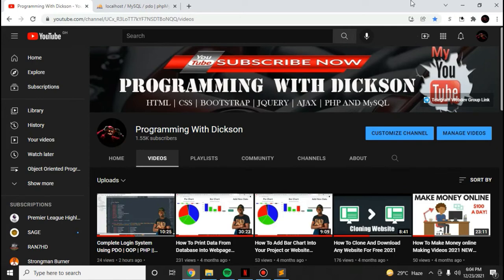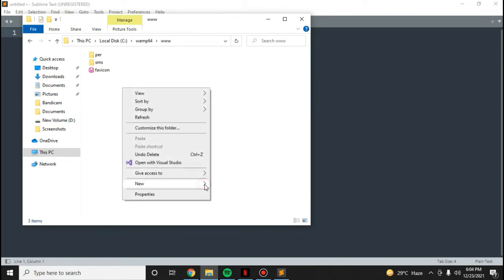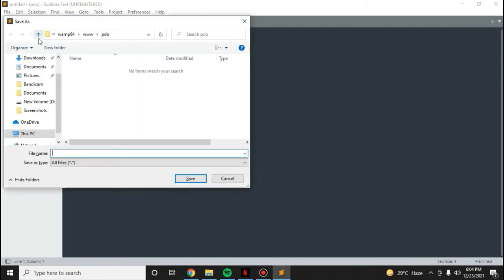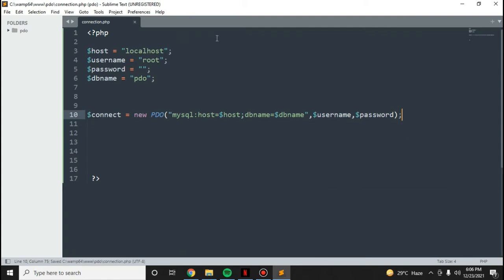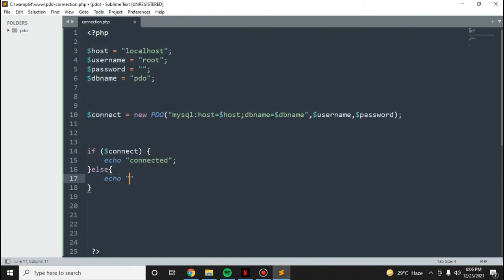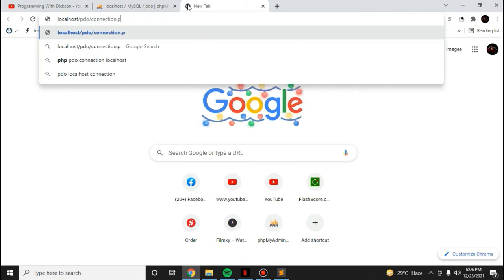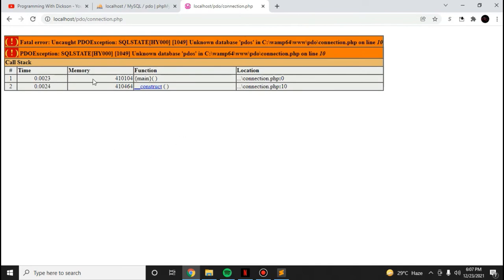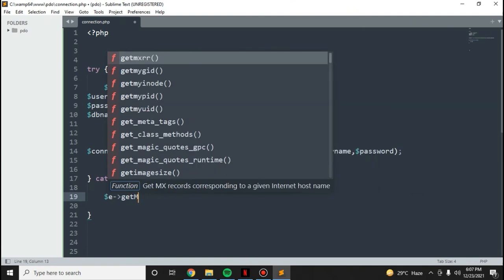How To Create And Connect Database Using PDO || PHP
Hello friend welcome to todays tutorials, on this tutorial i will show you how to create and connect your database using PDO | PHP